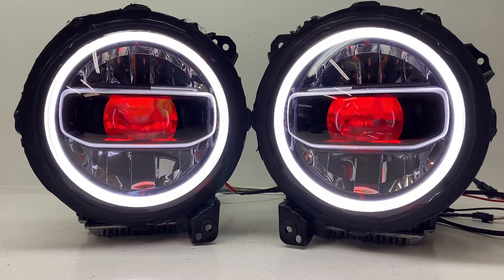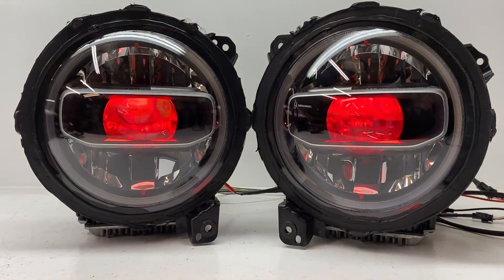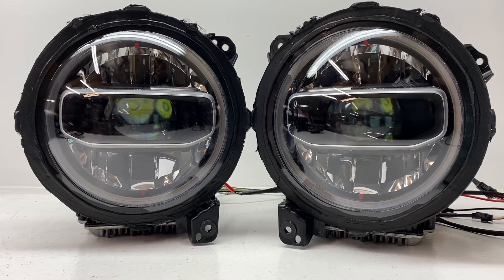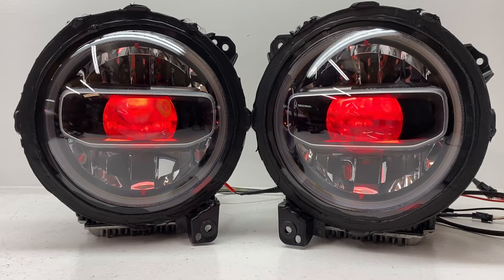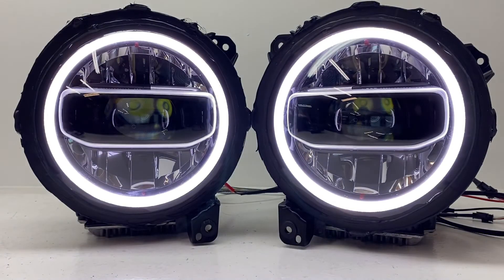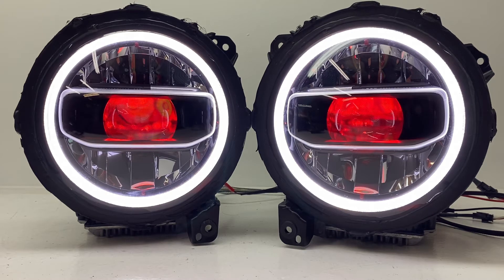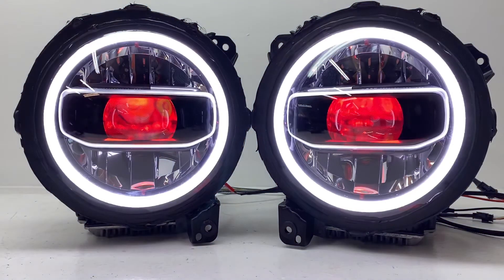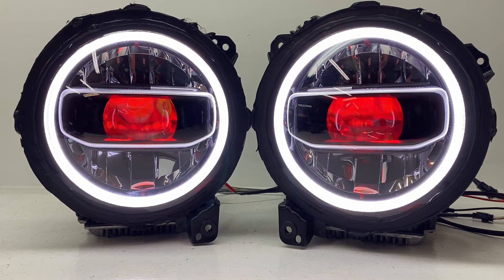Jeep Wrangler JL // Gladiator LED Halo Headlights LED // Switchback // Red Devil Eyes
Hand built in the USA
Made by Jeepers, for Jeepers
Highest quality custom products, proudly made in Buffalo, NY